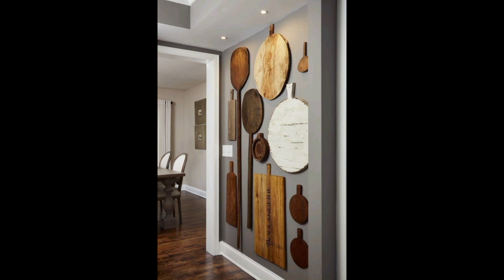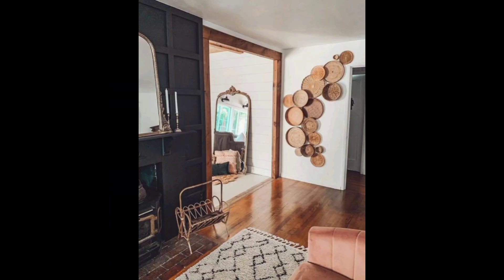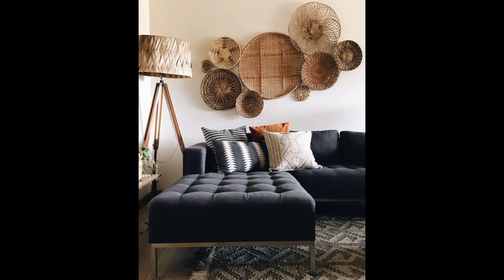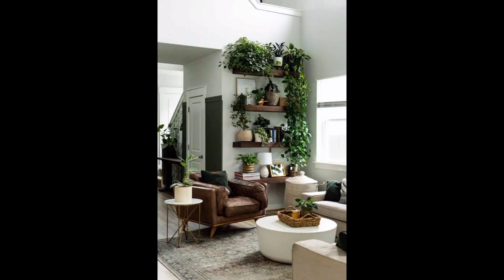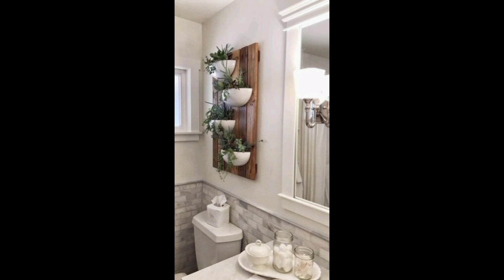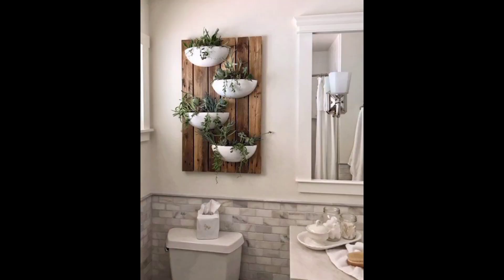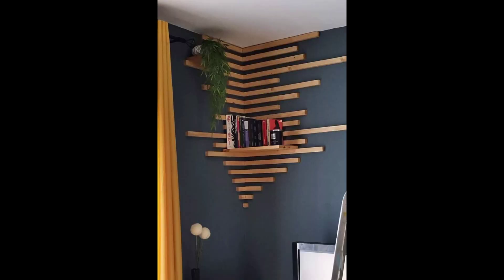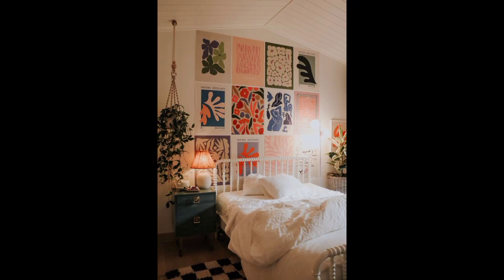Beautiful And Amazing Wall Decor Ideas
In this video I will tell you about Beautiful And Amazing Wall Decor Ideas.